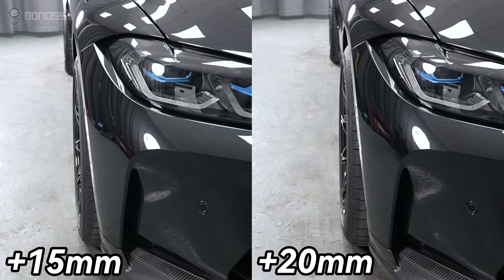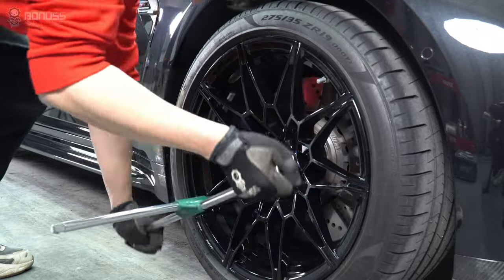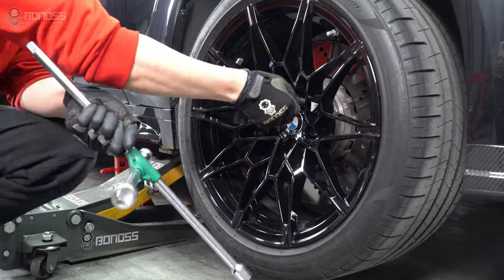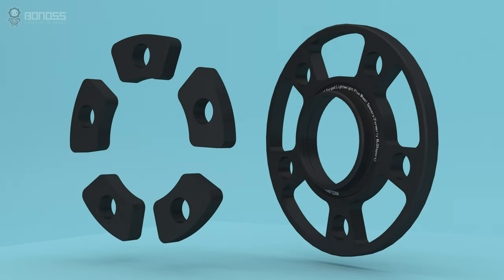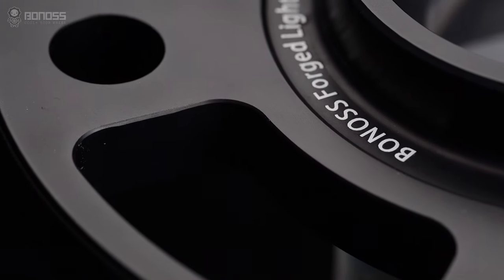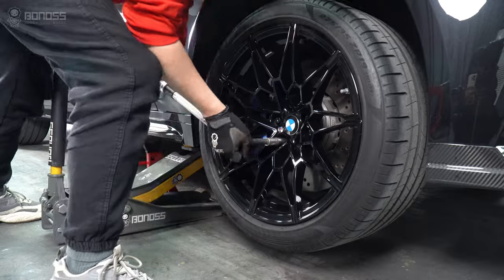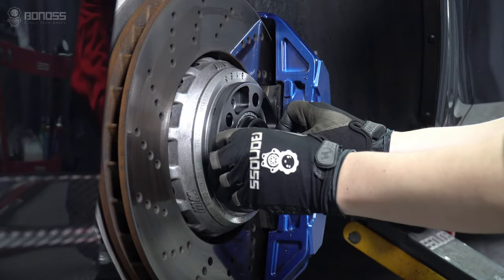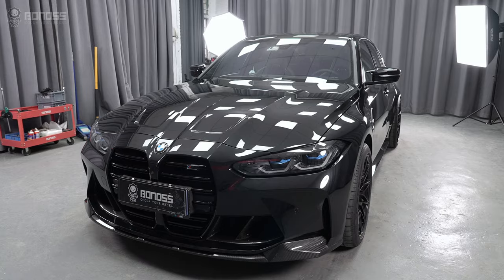How To Install BMW M3 G80 Wheel Spacers Correctly? - BONOSS BMW Aftermarket Parts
If you want to give your BMW M3 G80 a more aggressive stance and improve its handling, you may want to consider installing BMW wheel spacers on your M3 G80. BMW G80 wheel spacers are devices that fit between the wheel hub and the wheel, creating a gap that pushes the wheel outward. This can reduce the offset of the wheel, which is the distance between the centerline of the wheel and the mounting surface of the hub. A lower offset can increase the track width of your BMW G80, which is the distance between the centerlines of your left and right wheels. This can improve the stability, cornering, and appearance of your BMW M3 G80.

Installing BMW wheel spacers on your G80 is not a simple plug-and-play process. You need to make sure that you choose the right size and type of BMW wheel spacers for your M3 G80, and that you install them properly and securely. Otherwise, you risk damaging your wheels, tires, suspension, brakes, or even causing an accident.

In this article, we will show you how to install BMW wheel spacers on your G80 correctly and safely in a step-by-step guide. Before we start, make sure you have the following tools and materials:

A jack and jack stands
A lug wrench and a torque wrench
A ruler and impact wrench
A wire brush or sandpaper
A set of hub-centered wheel spacers that match your BMW M3 G80's bolt pattern, hub bore, and desired thickness.

How To Install BMW G80 Wheel Spacers Correctly? - BONOSS BMW Aftermarket Parts

📄Information:
Vehicle: BMW M3 G80
Product: BONOSS Forged Lightweight Plus Wheel Spacers(formerly bloxsport)
Material: Aluminum Alloy 6061-T6/7075-T6